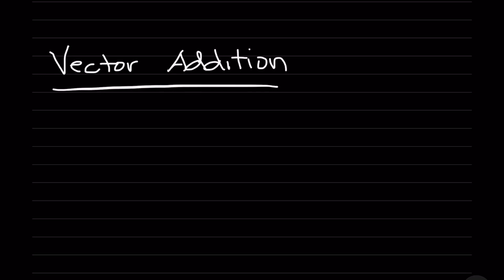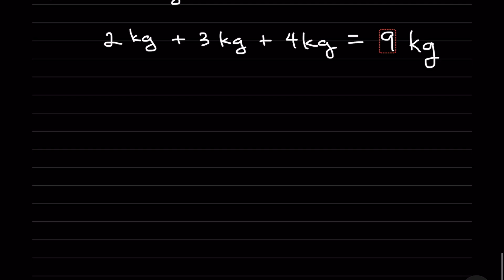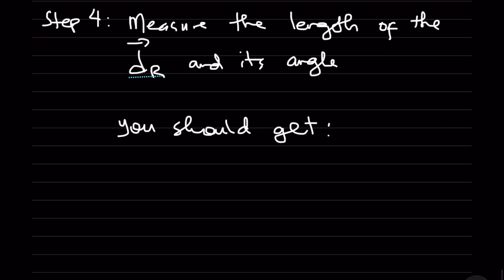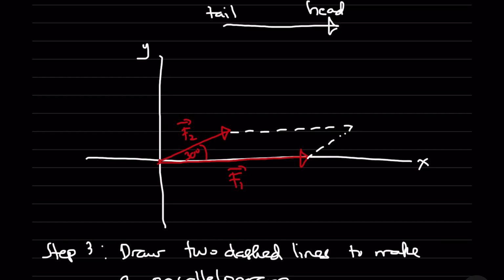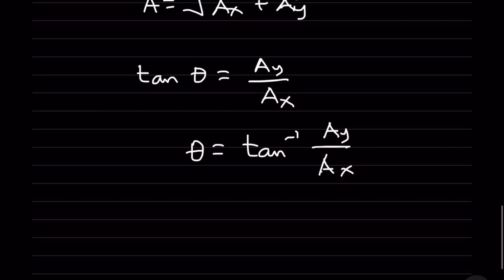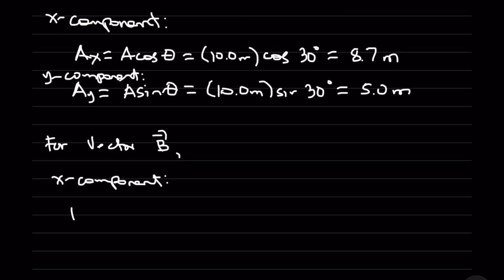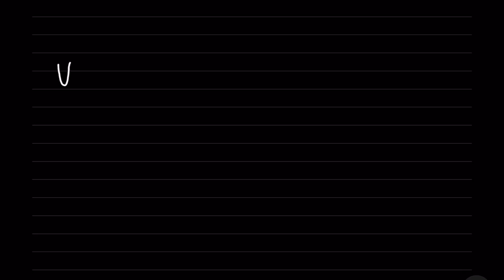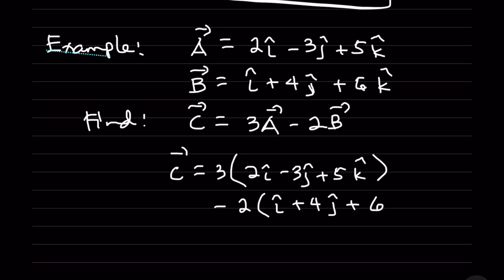Vector Addition: Graphical Method (Polygon and Parallelogram) and Analytical Method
A tutorial on adding vectors using the graphical method (polygon and parallelogram methods), and analytical method (and unit vectors) for senior high school and introductory college physics.